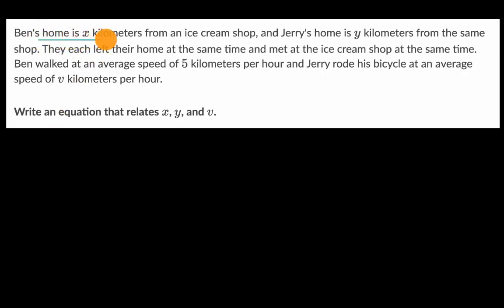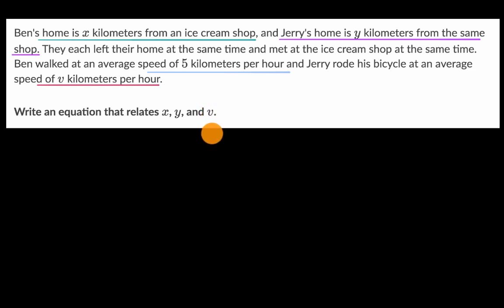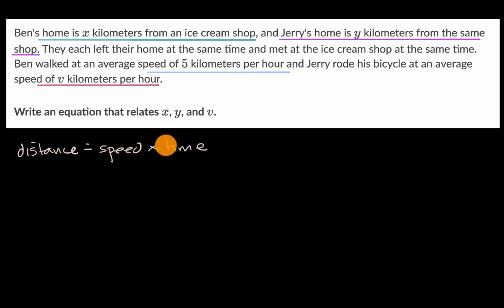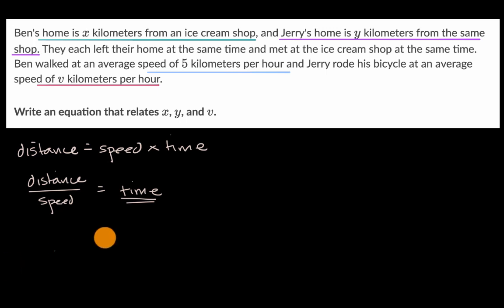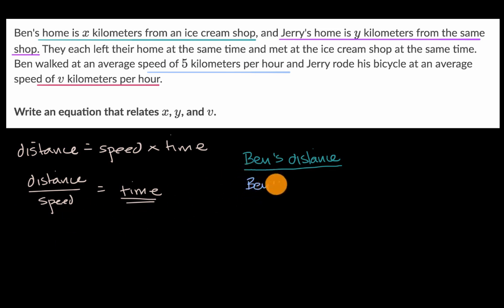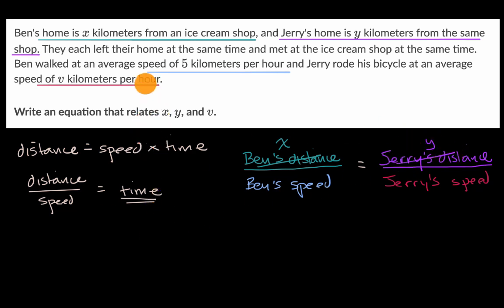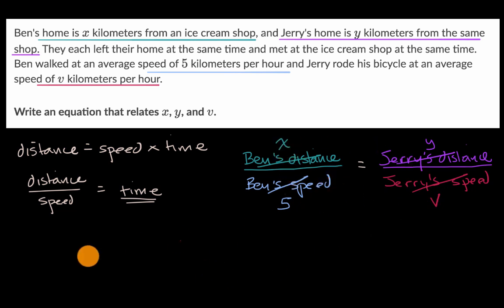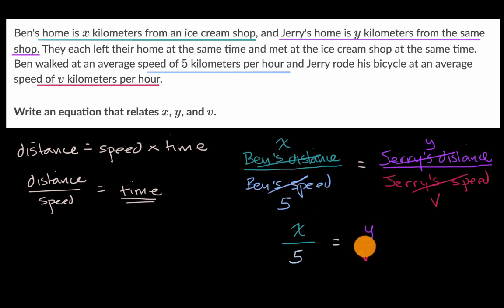Modeling with multiple variables: Ice cream | Algebra 2 | Khan Academy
Modeling the relationship between three quantities (or more) isn't that different from modeling the relationship between two quantities. Here is an example of a model that relates different quantities related to two people walking to the same ice cream shop.